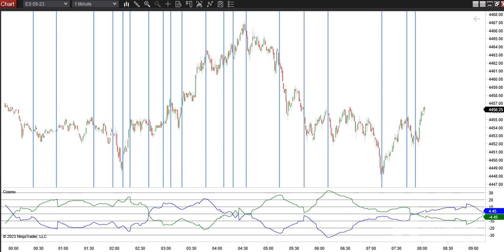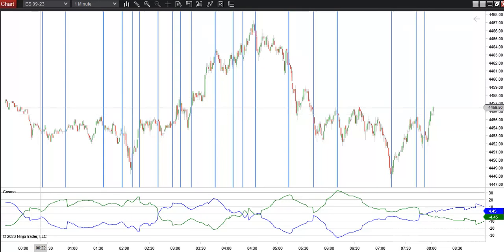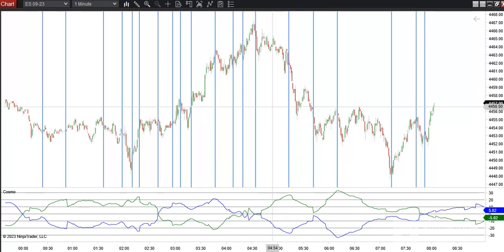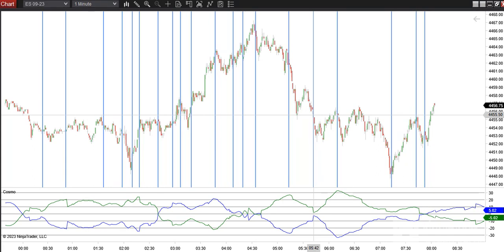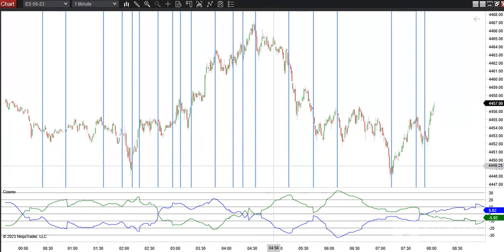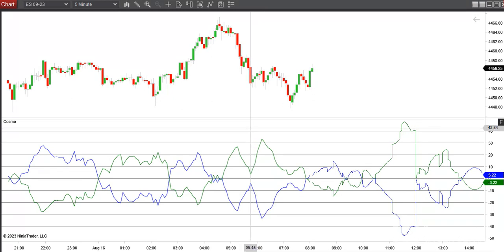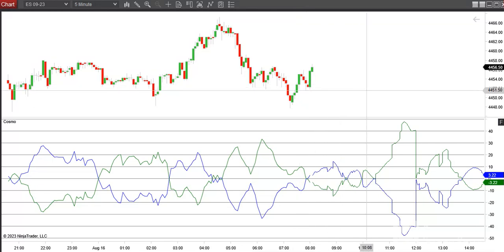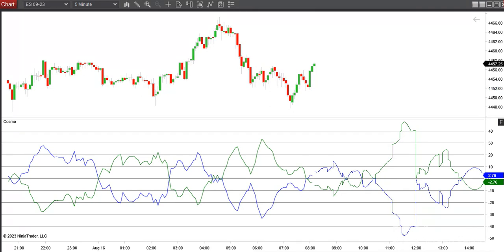Cosmo update!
Gann Grids Ultra Gann and astro analysis package!